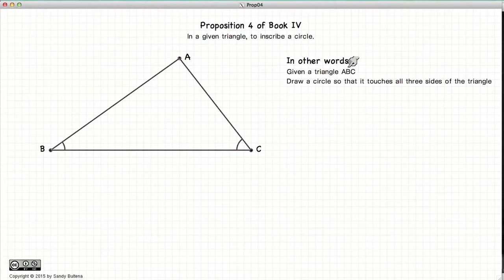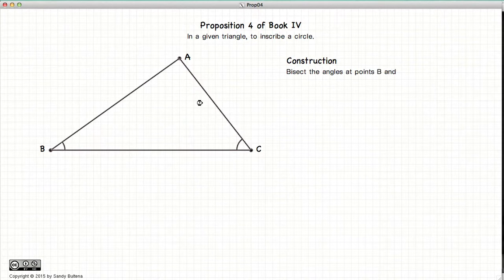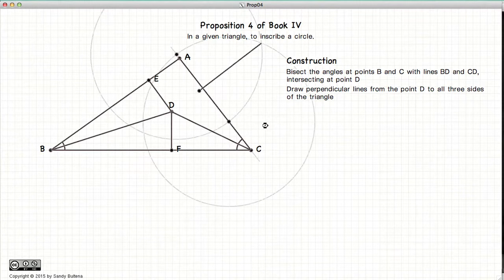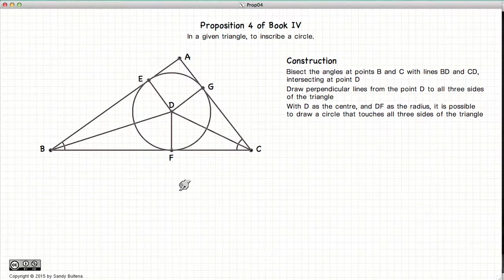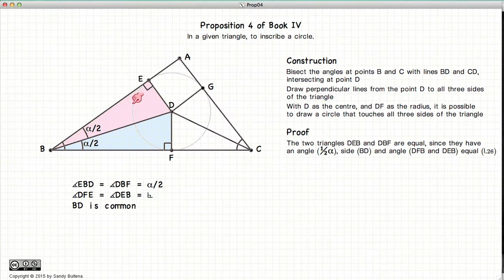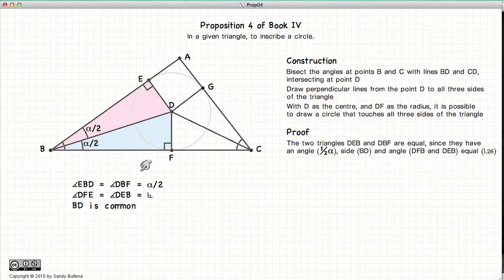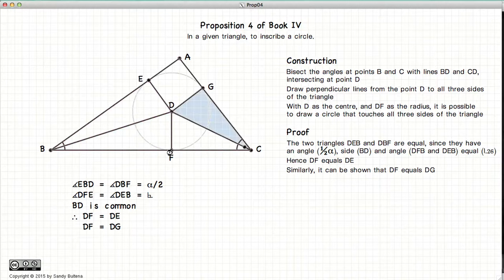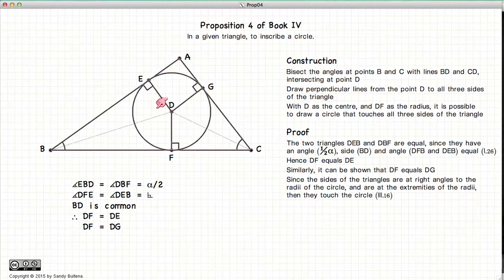Euclid's Elements Book4 - Proposition 4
Given a triangle, construct a circle inside the triangle such that the circle touches all three sides of the triangle